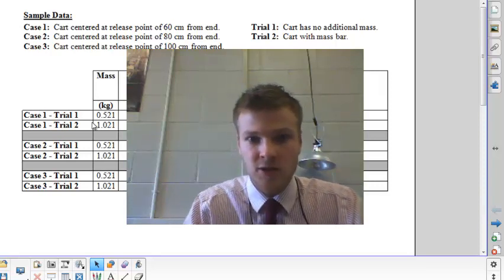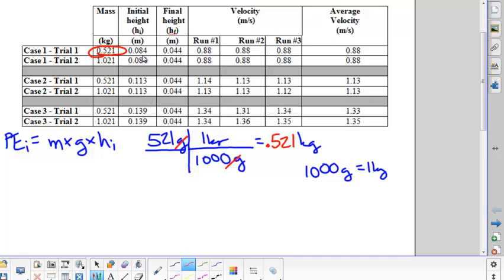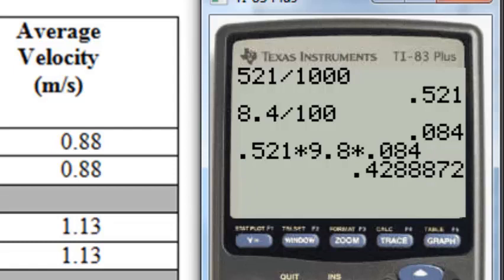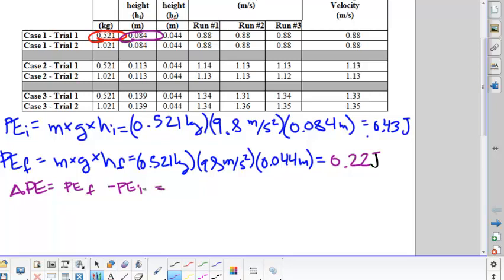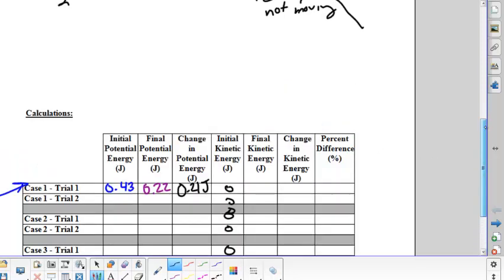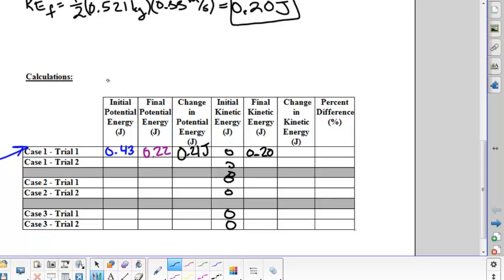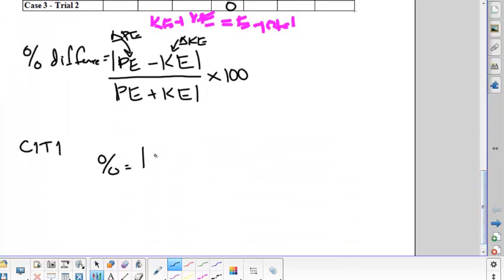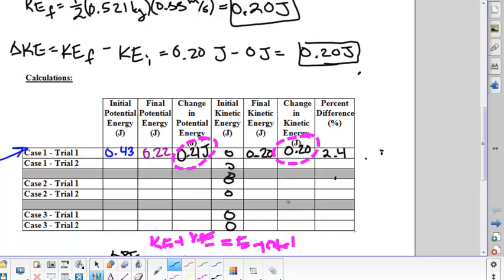Conservation of Energy Lab Calculation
sample lab calculation for conservation of energy